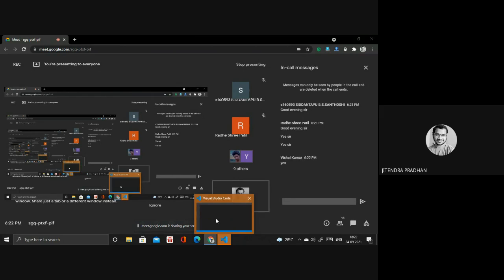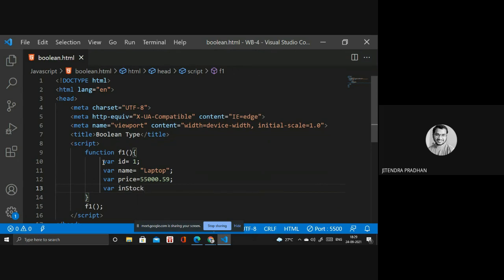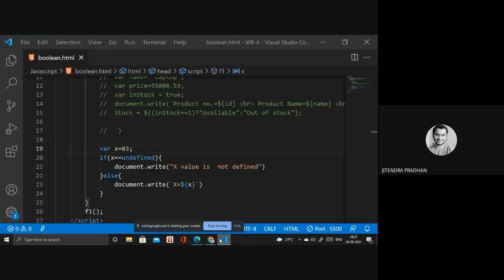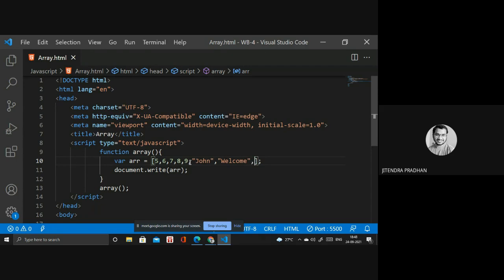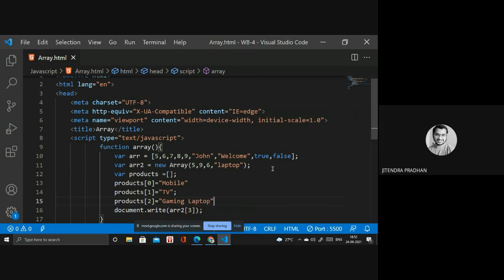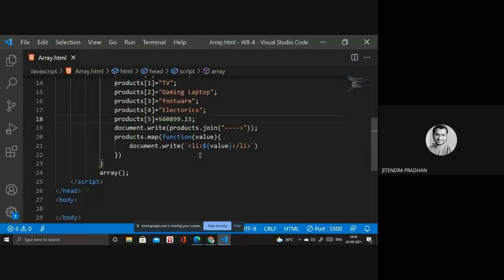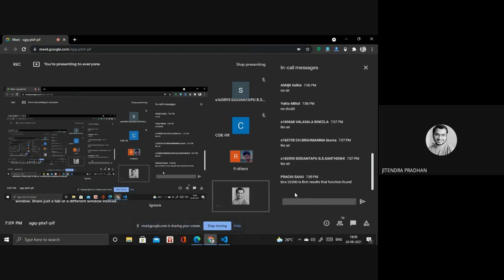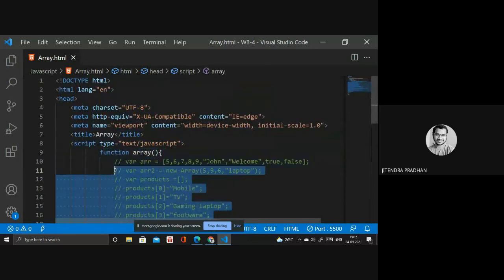Web Designing Training|| Batch 04 || Day 15 || CAREER DREAMS EDUCATIONS || TECHNOPHILIA1.0